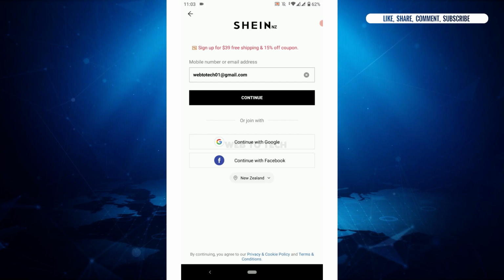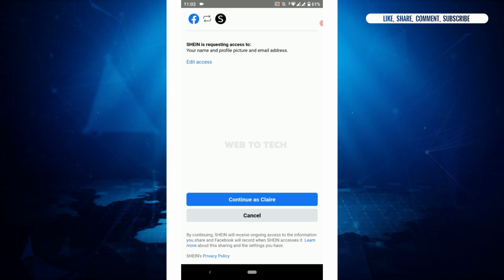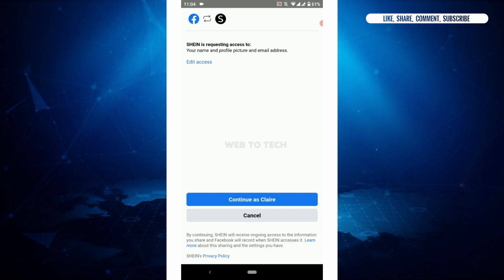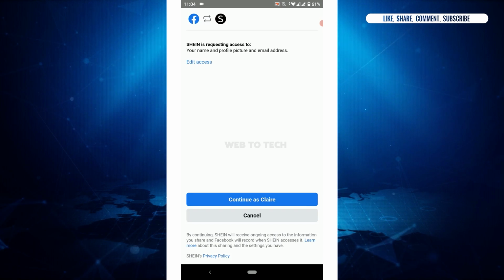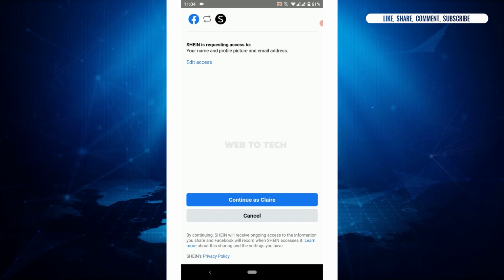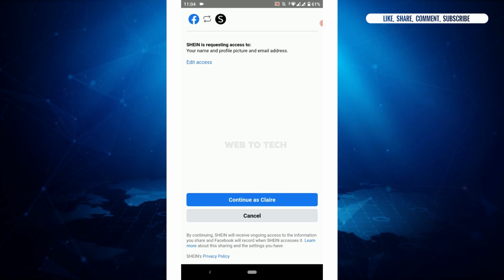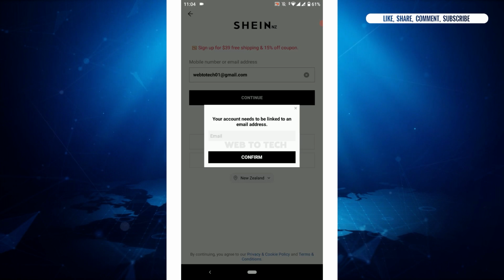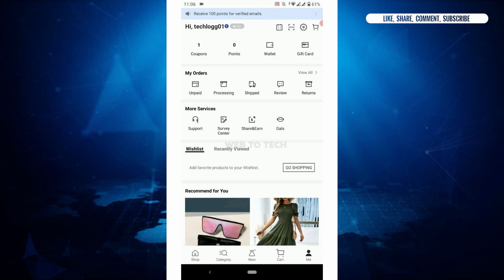How To Login Shein Account With Facebook | Login Shein App Using Facebook Account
Do you know you can use your Facebook account to shop online on Shein. Here in this tutorial video we are going to guide you step by step process on "How To Login To Shein Account With Facebook". Watch the video till end to learn the process.